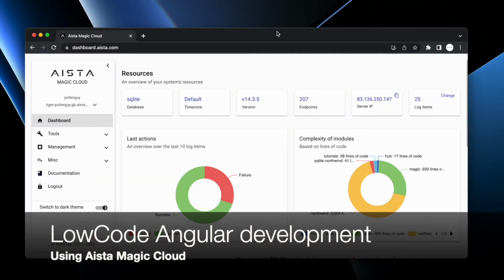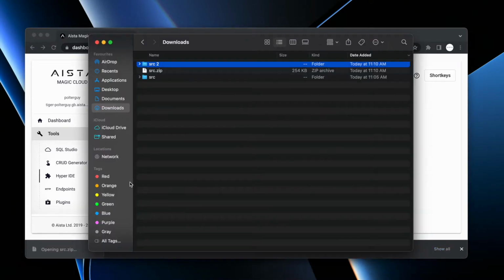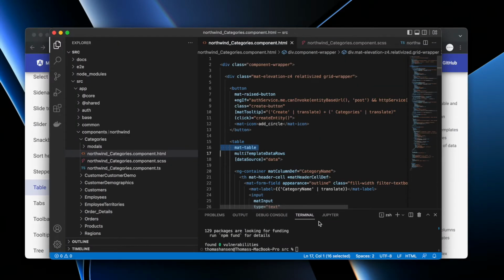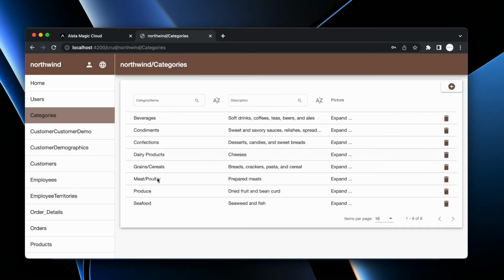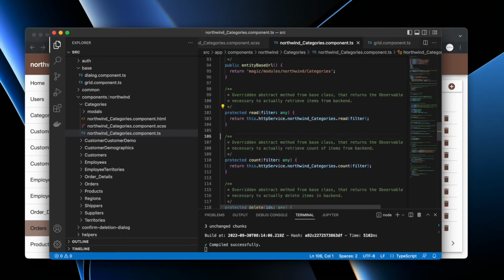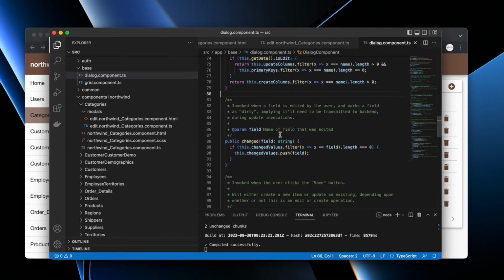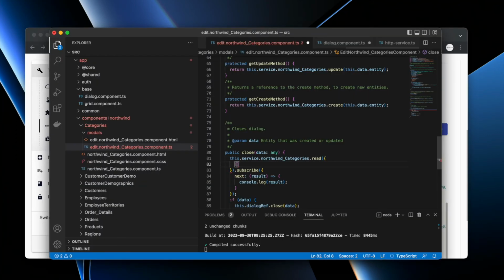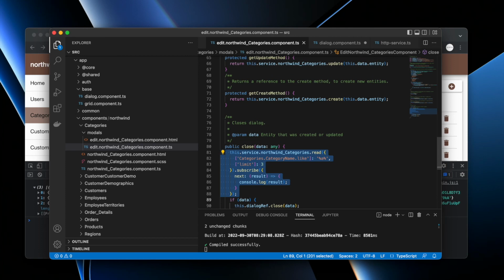Hyperlambda 101 - Session 6, The Angular LowCode CRUD generator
In this video we will be analysing the angular code created by the CRUD generator. This allows you to extend and modify the code, using the Angular result as a starter kit, to create whatever UI or UX you want wrapping your Hyperlambda backend. To reproduce what I am doing in this video, register and create a Magic backend cloudlet.